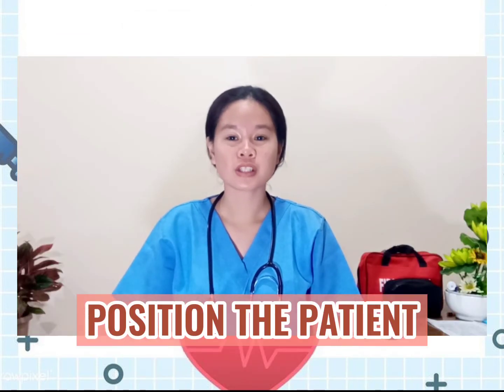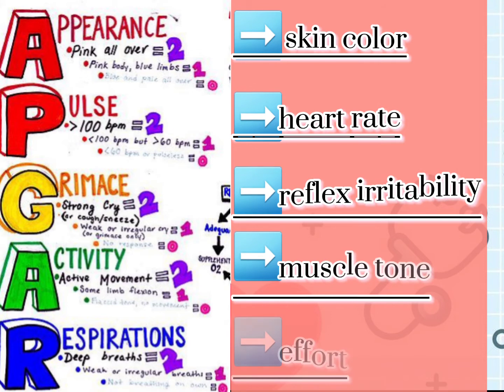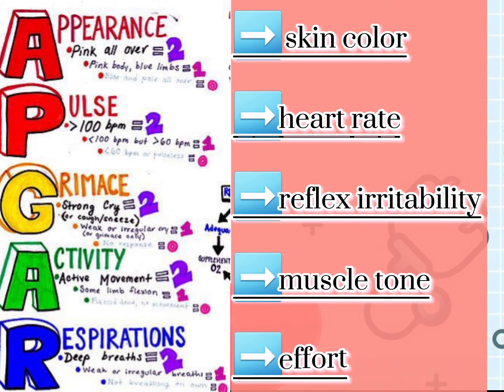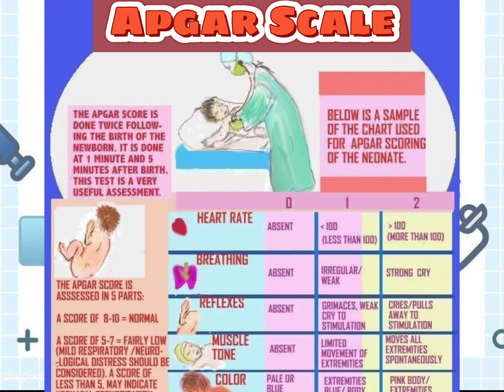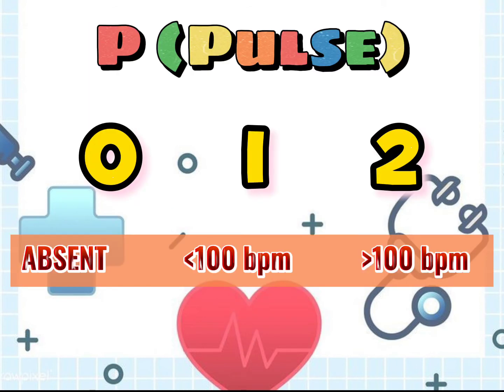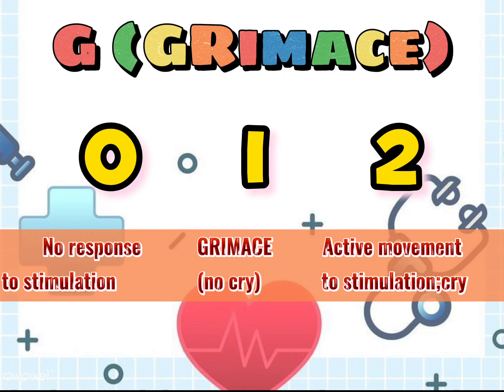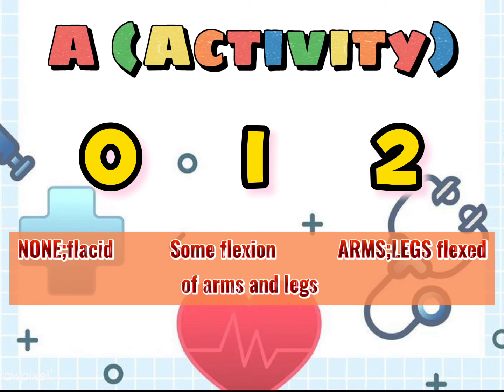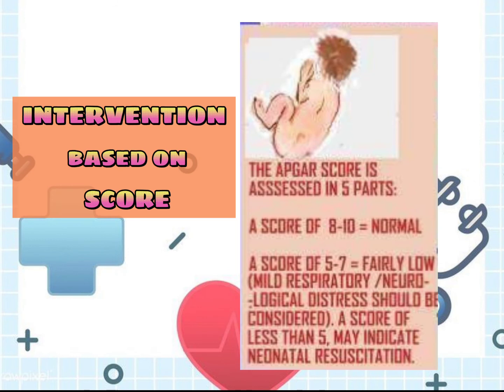APGAR SCORING by Pauline Valeza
A sample procedure of showing how to perform APGAR SCORING. Please increase the resolution for best quality and put the volume in your prefer level, but i recommend maximum. Hehe

God bless :)